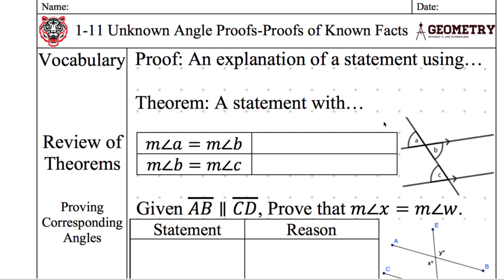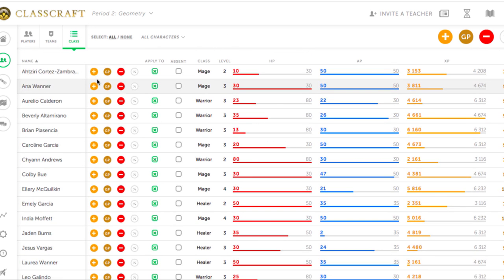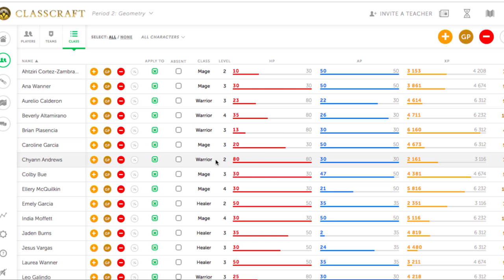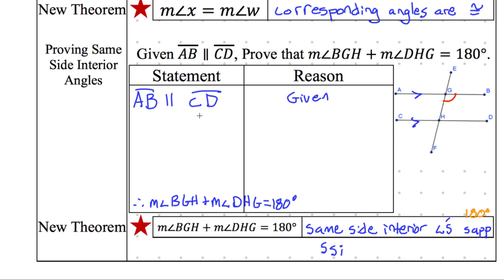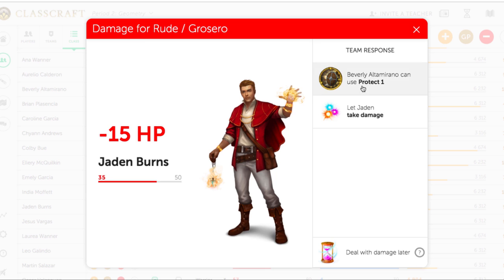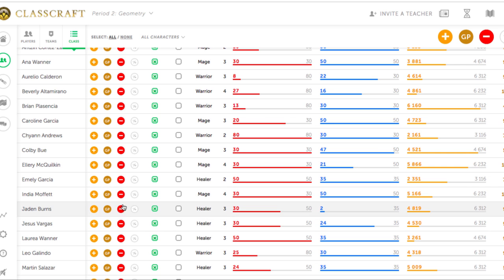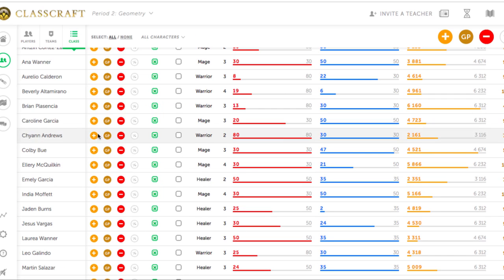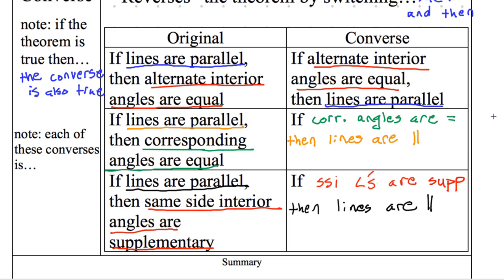Geometry notes 1-11 Proofs of Known Facts